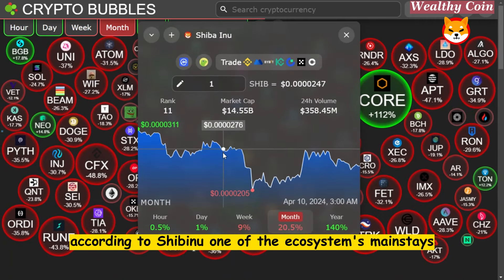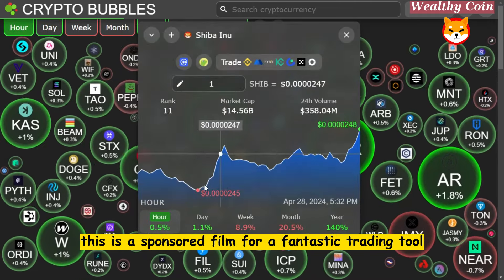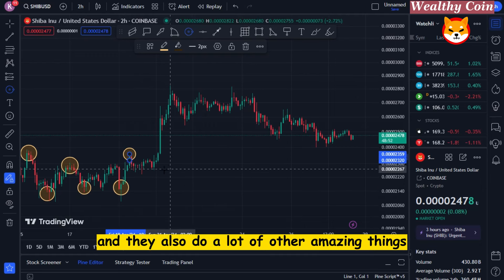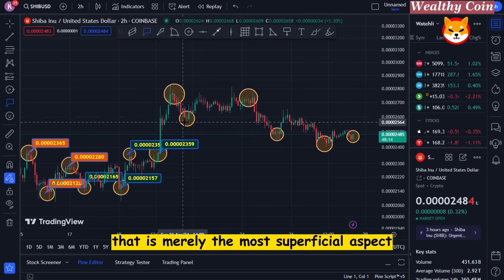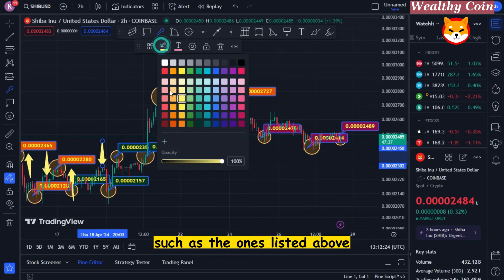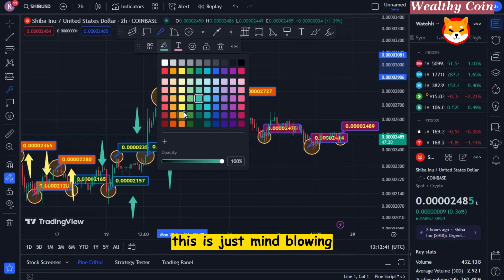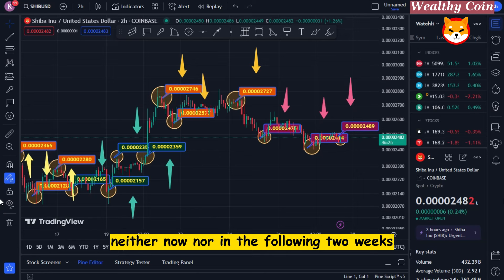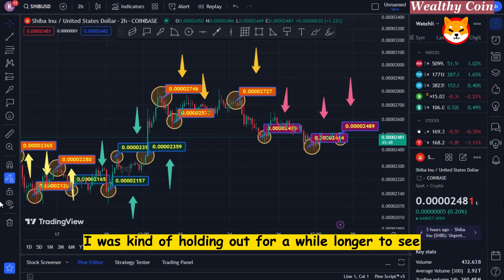SHIBA INU - MAJOR ANNOUNCEMENT! SHIBA INU NEWS! SHIBA INU COIN HOLDERS - THIS IMPACTS YOU!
Dropshopping Shopify,
Dropshopping,